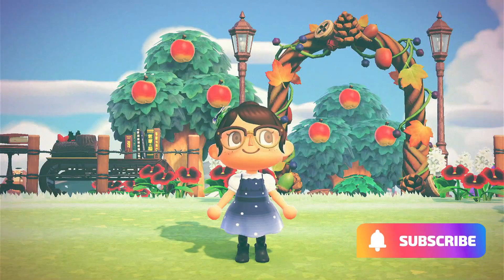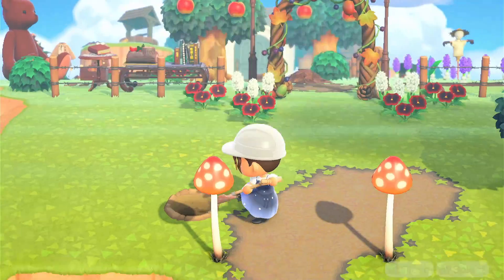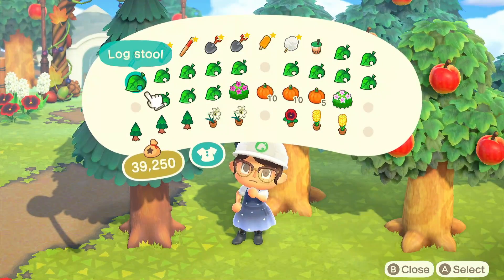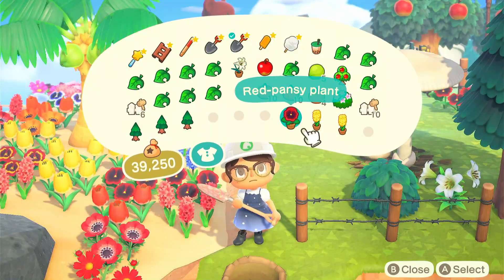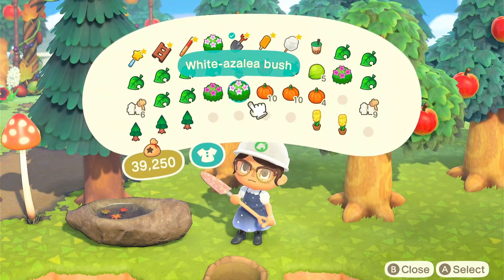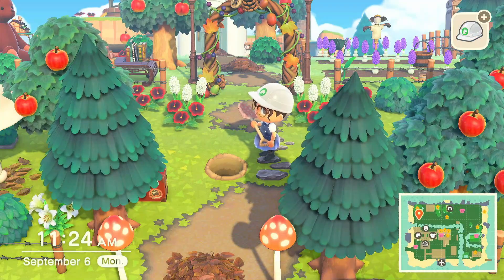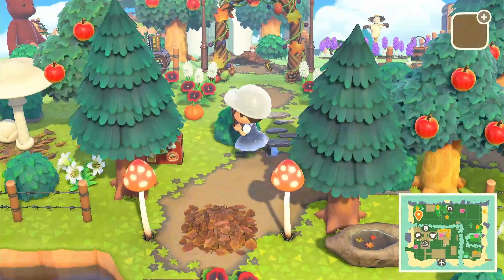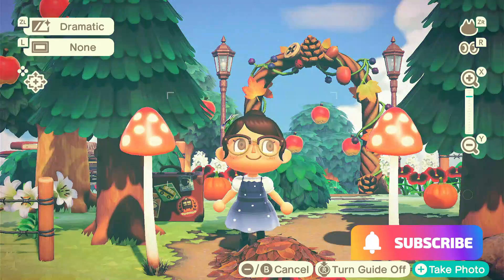✨🍄Decorating the Entrance to my Cottage-Core Area🍄✨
✨In this video I will be decorating the entrance to my cottage-core area! I enjoyed building it and I hope you liked watching it or got some inspo from the video!✨

✨🎨Custom Designs🎨✨:
✨🚶‍♀️Dirt 9 Tile Path🚶‍♀️✨: MA-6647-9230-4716
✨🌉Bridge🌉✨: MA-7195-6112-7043